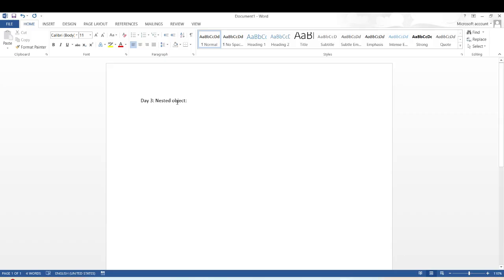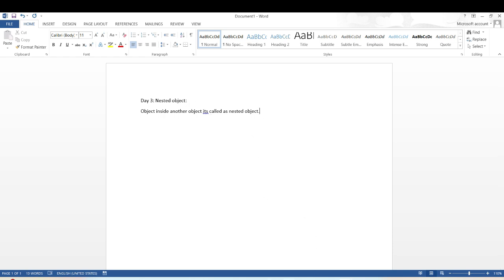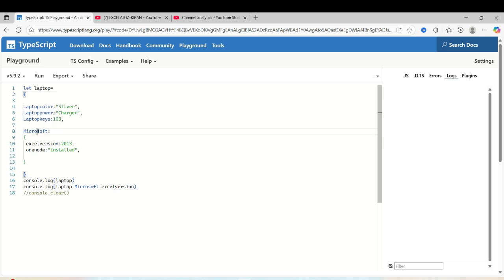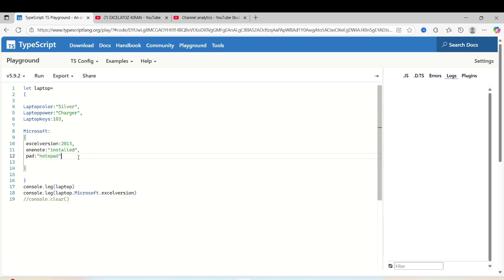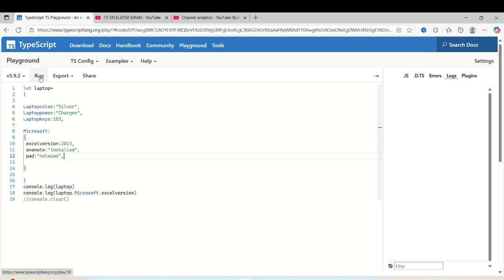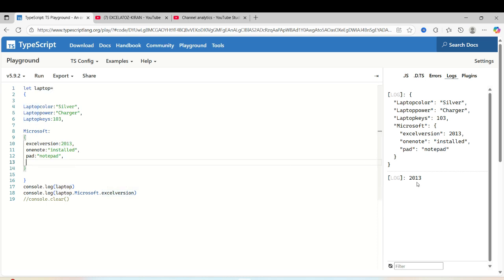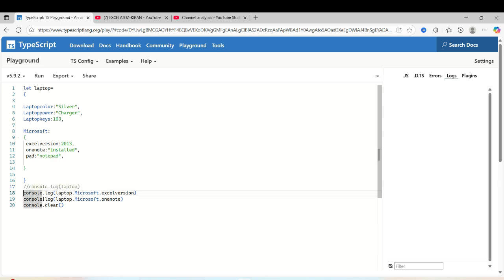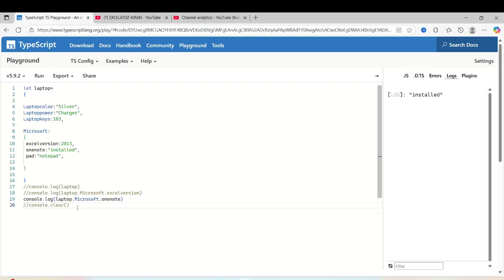Master Nested Objects in TypeScript 🔥 | Day 3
Learn how to work with Nested Objects in TypeScript in this Day 3 tutorial. 🚀
If you’ve ever struggled with accessing or managing objects inside objects, this video will make it simple and easy to understand with practical examples.

👉 In this video you’ll learn:
✔ What are Nested Objects in TypeScript
✔ How to create and access them step by step
✔ Best practices for handling deep object structures

💡 By the end, you’ll confidently use nested objects in your TypeScript projects.